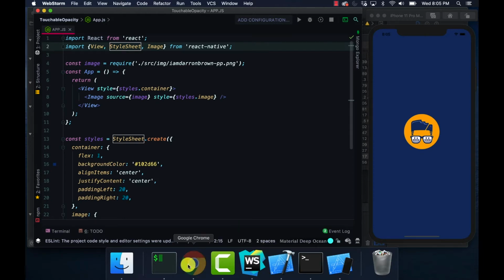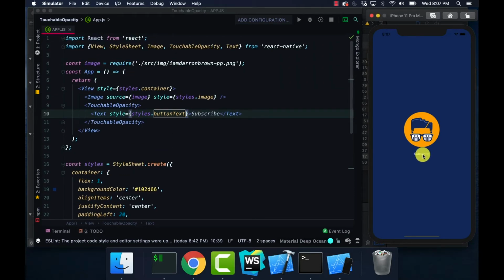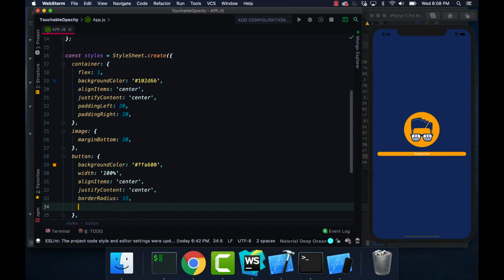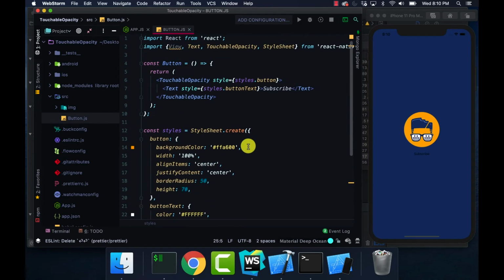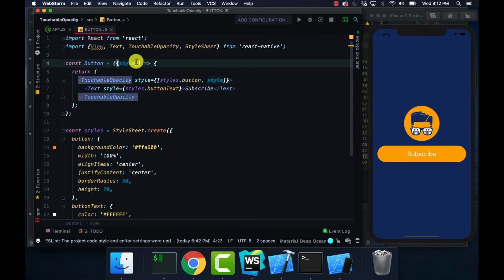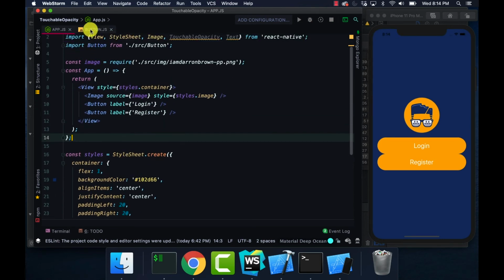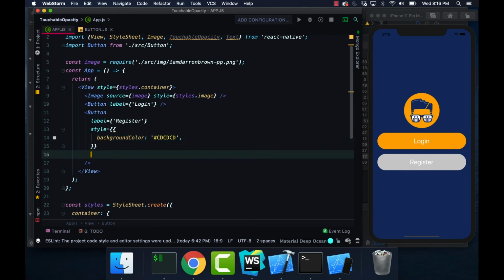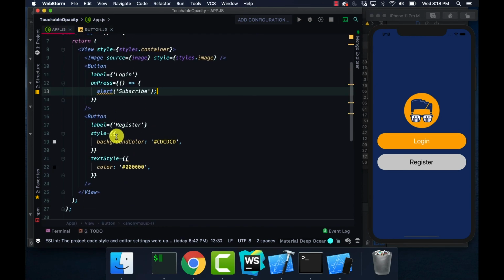Learn React Native and How to use TouchableOpacity like a Professional